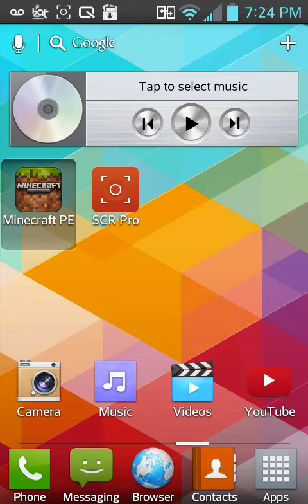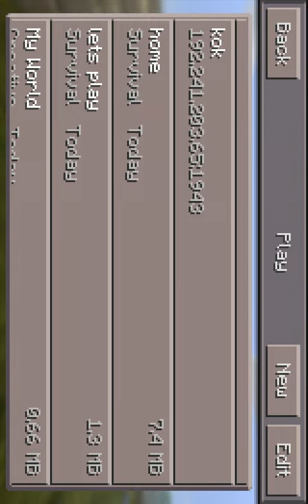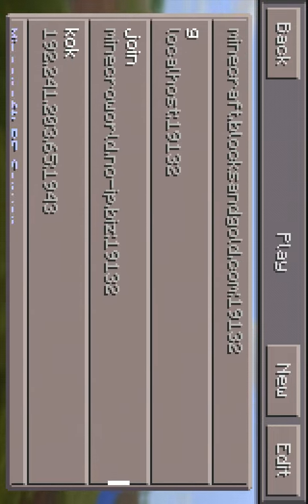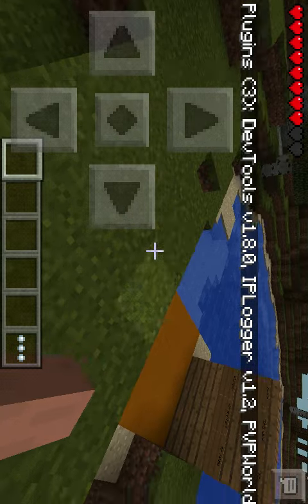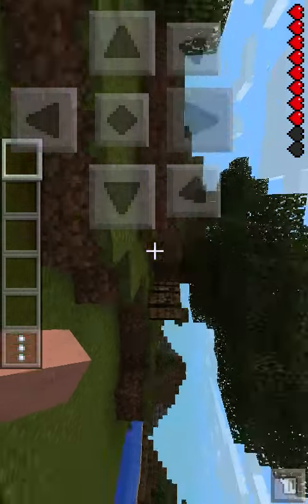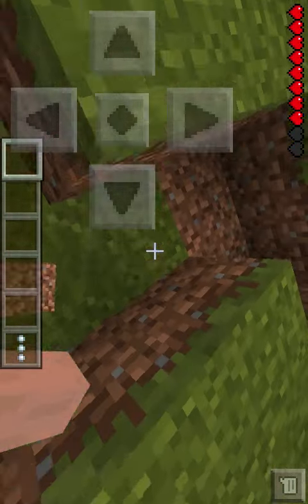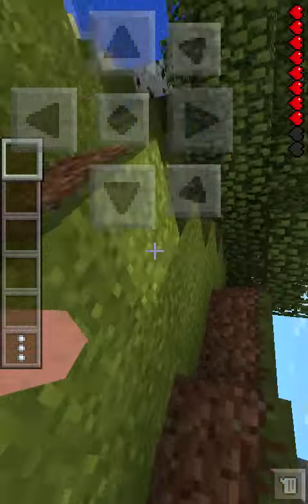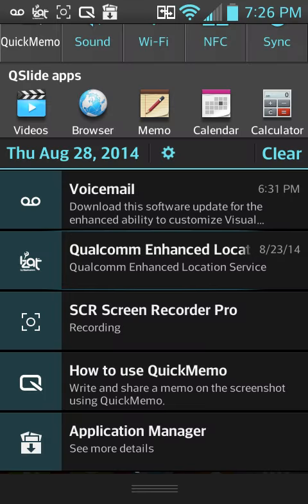Mcpe server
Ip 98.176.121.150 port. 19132